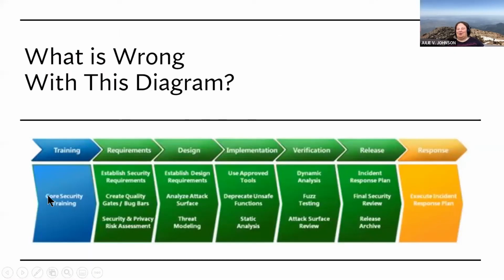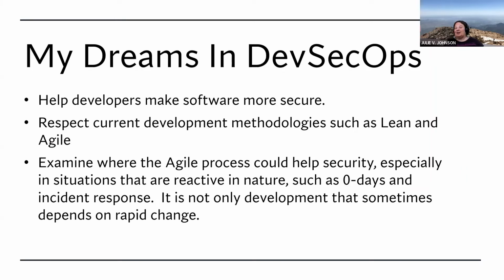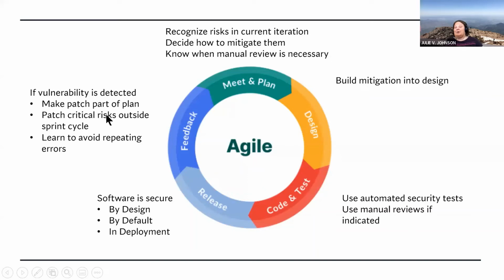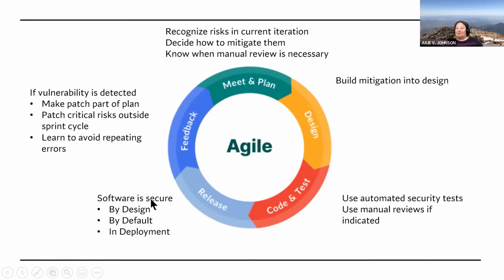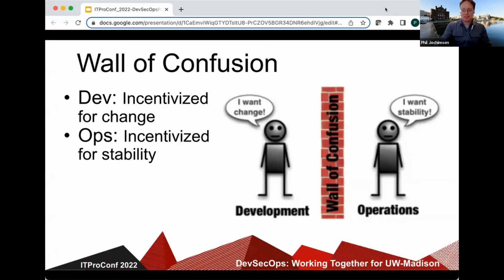Development, Security and Operations Working Together for UW Madison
When specialized IT fields – Development, Security and Operations – work together, they can solve problems that separate departments many not be able to handle. The process looks different from each perspective. Yet it is teamwork and respect for people with different skill sets that strengthens the UW IT community and keeps technology growing to meet the needs of the University and beyond.